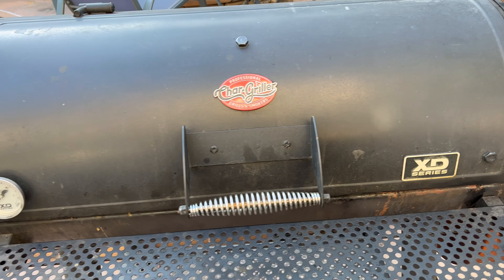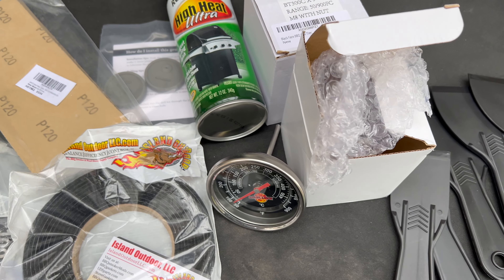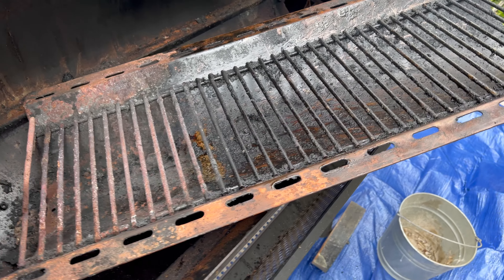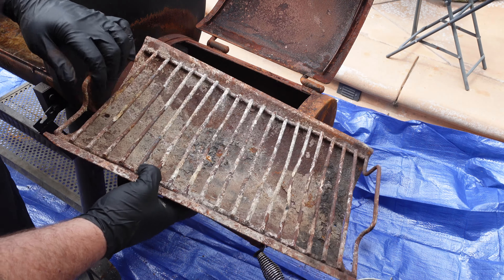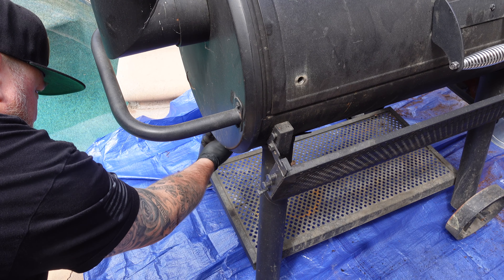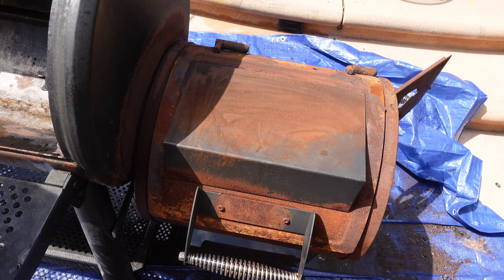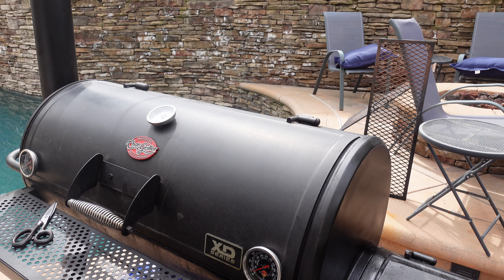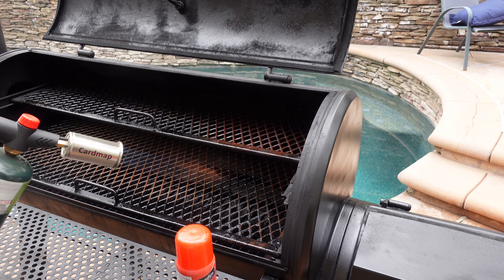Rehabbing my Offset Smoker | CharGriller Grand Champ XD!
It's been a couple of years since I had my CharGriller Grand Champ offset smoker.  I got it back and it needed some TLC to be brought back to life.  On this video I'm taking you through the rehab of the Grand Champ!

Amazon Affilate Links to the Items used for the modifications:
Thermometer and Probe Gromments:
Lava Lock Silicone:
Lava Lock Temp Gauges:
BBQ Smoker Gasket:

Char-Griller Comp Pro Grill:
Char-Griller Grand Champ Grill:

Pit Boss Copperhead Vertical Smoker Series 3:
Vertical Smoker Cover:

Black Weber Kettle:
SlowNSear 2.0:
Weber Kettle Rotisserie:

Pit Barrel Cooker:
Pit Barrel Rapid fire charcoal chimney:
Pit Barrel Cooker Ultimate Hook Tool:
Hanging basket for the PBC:

17" Blackstone Griddle:
Blackstone Griddle cover and carry bag:
Blackstone Griddle accessory pack:

Royal Gourmet Combo Gas / Charcoal Grill:
Royal Gourmet Charcoal Grill and Offset Smoker:

Knives I use:
Kershaw 12" Filet Knife:
Shun Chef's Knife:
Victorinox 6” fliet knife:
BergHOFF Filet Knife:
Dalstrong Black Series Chef’s Knife:

Items I use for grilling and in the kitchen:
Black Nitrile Disposable Gloves:
Liners for Disposable Gloves:
Thermopro Instant Read Thermometer:
Boos Block Cutting Board:
BBQ Prep trays:

Links to purchase all of my Video Production Equipment:
A Camera - Sony ZV-1: